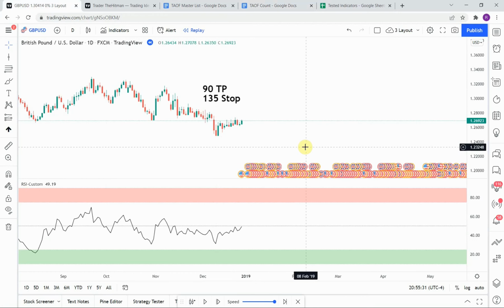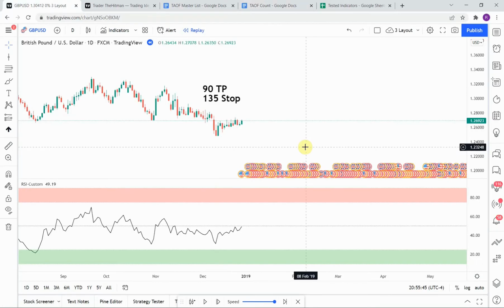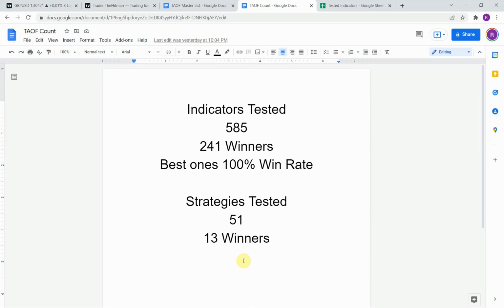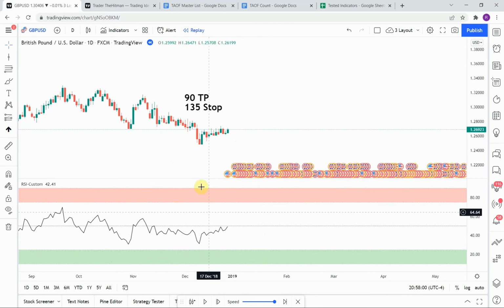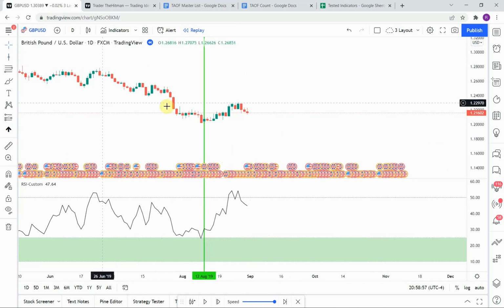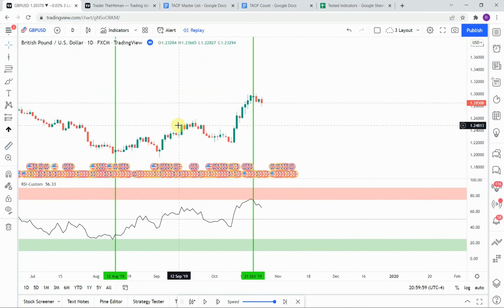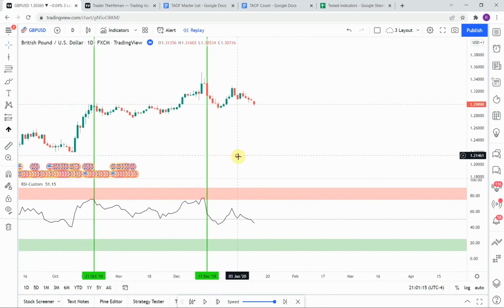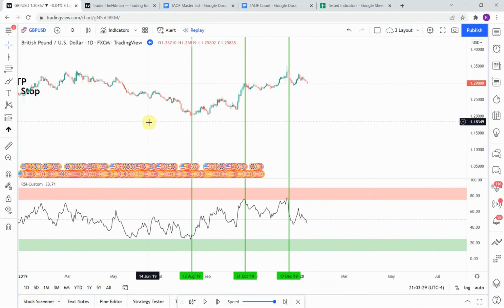Advanced RSI Indicator Tradingview | RSI Custom Bands Indicator Testing